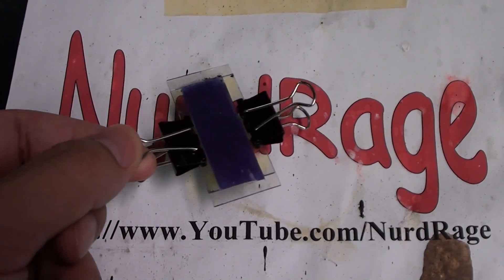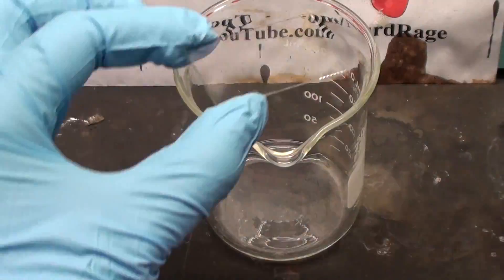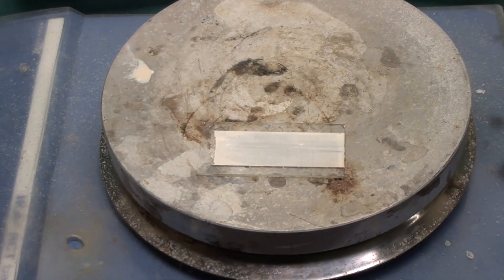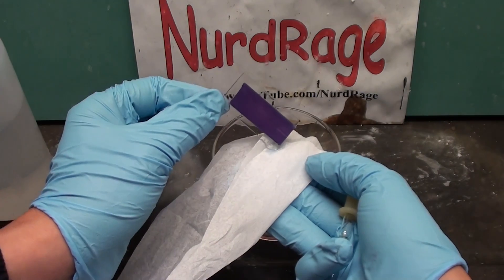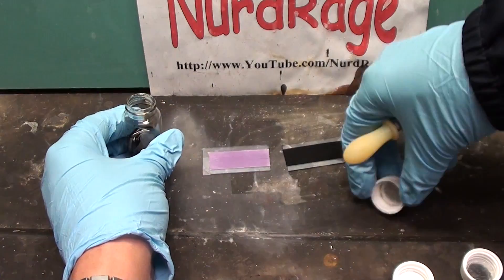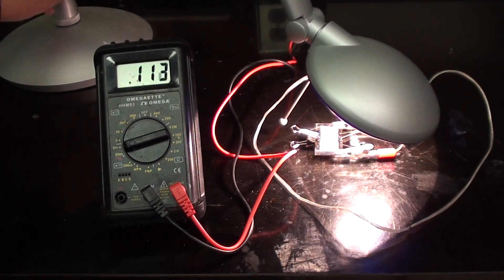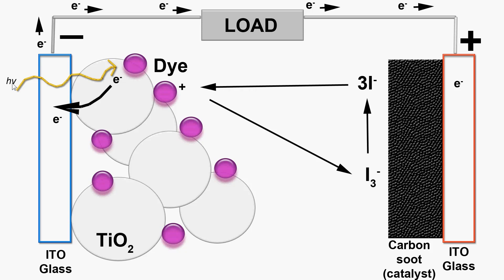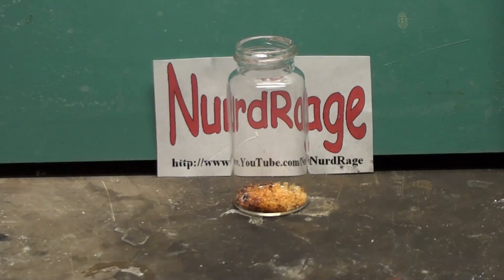Make a Solar Cell - TiO2/Raspberry based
In this video we show how to make a dye sensitized solar cell based on titanium dioxide and anthocyanin found in raspberries.

First get some titanium dioxide (anatase structure), about 0.5g will do. Then mix it with drops of vinegar until it has the consistency of thin paint or liquid corrector fluid. Add a drop of dishwashing detergent. This is to make it stick to the glass.

Now get a piece of indium tin oxide glass. The indium tin oxide glass was purchased from delta technologies

using a multimeter set to measure resistance, find the conductive side by measuring the resistance of the glass. The side that's conductive will have a much lower resistance than the non-conductive side.

Tape the glass on three sides onto a flat surface, conductive side up. there should be able 5mm of tape on each edge. The tape will serve as a spacer guide for the titanium dioxide.

Now using a glass rod, apply the titanium dioxide paint to the conductive of the indium tin oxide glass. Slide the rod across the tape so that it smears the paint evenly and smoothly across the glass. If the paint leaves streaks, you need to add more vinegar and try again. It should go on with a smooth coat.

Now let the slide dry on air. Then carefully peel off the tape and get the slide. Use a damp cloth to clean off any excess titanium dioxide that might have oozed around behind the slide or off the edges.

Place the slide, conductive side up, on a hot-plate and heat to 200+ celsius (preferably 550 celsius). The detergent and the vinegar will burn away and bake together the particles of titanium dioxide so that they stick to the glass. At first it will turn yellow and then turn light again as this happens. The whole process takes about 20 minutes.

As that happens, get some fresh raspberries (juice made from artificial flavoring cannot be used) and crush them.

Now get the cooled titanium dioxide slide and pour a few drops of the raspberry juice onto it. Be careful not to damage the titanium dioxide. Let it sit for a few minutes so the anthocyanin dyes absorb into the titanium dioxide.

Then carefully pour water and alcohol over the slide to wash away raspberry bits and other chemicals we don't need. Let the slide dry.

Take another indium tin oxide glass slide and pass the conductive side through a candle flame several times. This will build up a layer of soot that we need to catalyze the redox shuttle. Carefully wipe away the excess soot from the edges so that they match with the titanium dioxide from the slide.

Now we make the redox shuttle and electrolyte by mixing 127mg of iodine crystals with 830mg of potassium iodide and 10mL ethylene glycol. Mix thoroughly until completely dissolved.

Place a few drops of the redox shuttle and electrolyte onto the titanium dioxide and place over it the soot covered slide. The coated sides must be facing each other. Be sure to offset the slides so that you can access the conductive sides of both.

Bind the slides together using binder clips.

And that's done. the positive side is the soot covered slide, while the negative side is the titanium dioxide slide. Use alligator clips to contact the exposed sides.

The titanium dioxide (anatase type) and potassium iodide and iodine were purchased from Alfa Aesar.